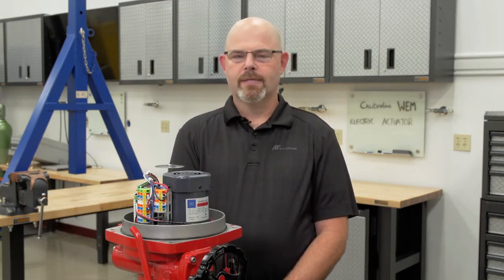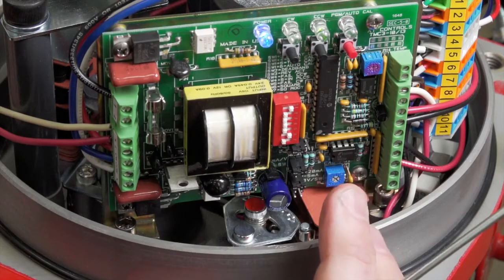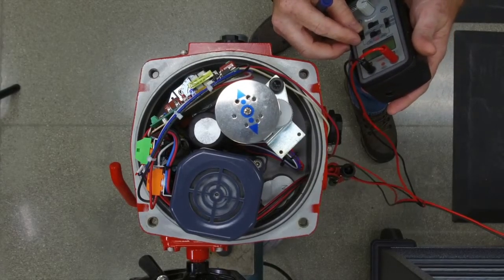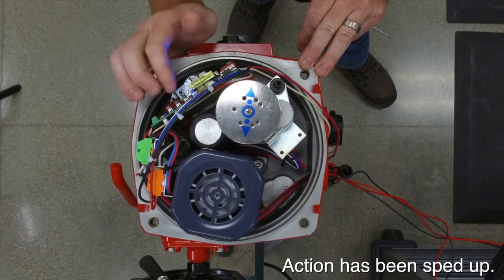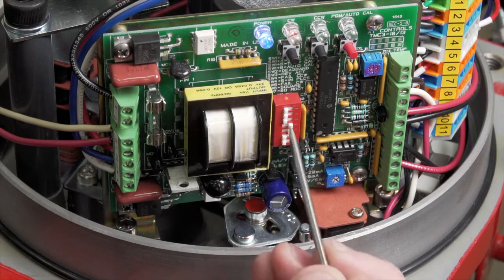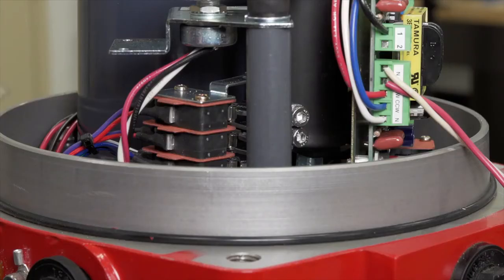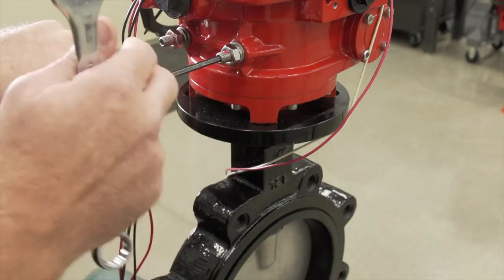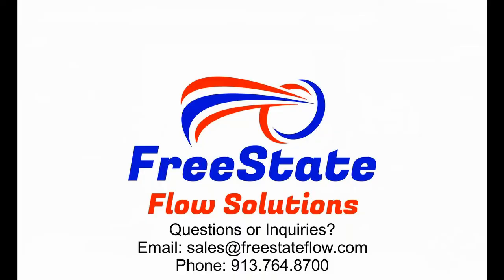A-T Controls WEM Actuator Troubleshooting & Calibration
A-T Controls WE Series (weather-proof) and XE Series (explosion-proof) electric actuators are specially designed for quarter-turn operating applications such as Ball valves, Butterfly valves, Plug valves, Dampers and similar valve automation usages.  The WEM model contains the internal network hardware to allow for modulating control of your valves.

FreeState Flow Solutions, Inc is a stocking distributor for A-T Controls.